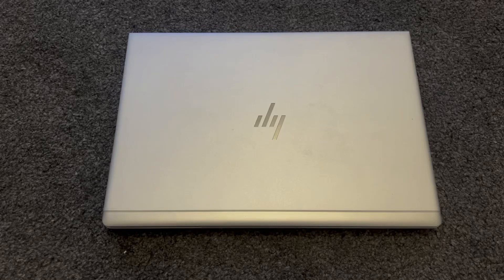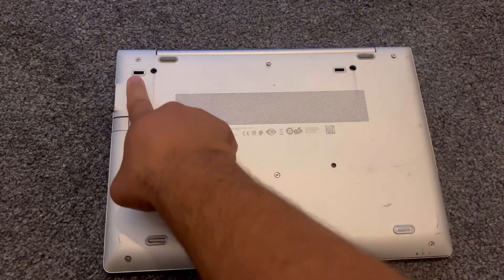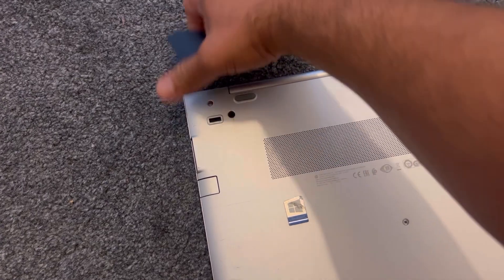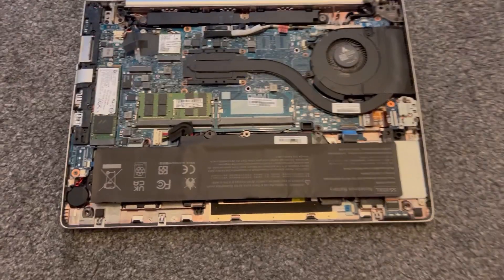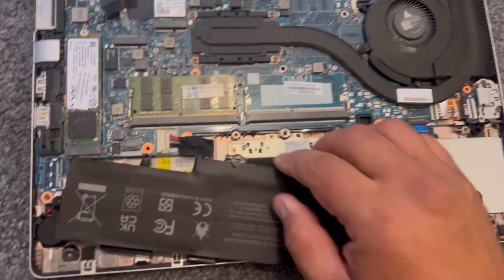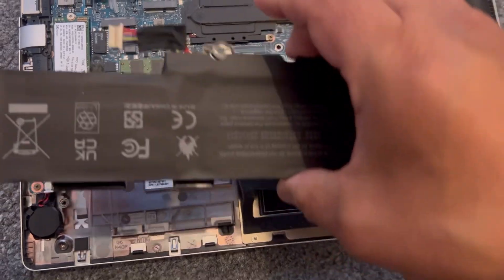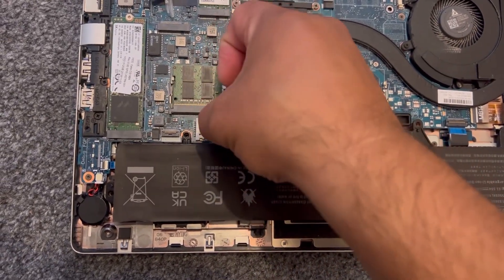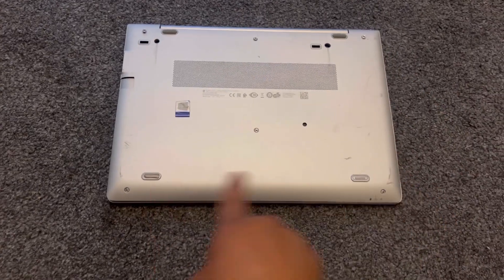HP Elitebook 840 G5 / G6 - How To Remove Battery [Battery Replacement]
Welcome to the Henry Channel

This tutorial will show you how you can remove and replace the battery for your HP Elitebook 840 G5 / G6 series laptop.

Please note, the G5 and G6 are both identical, so works for both series.